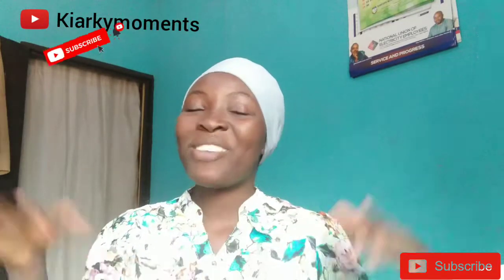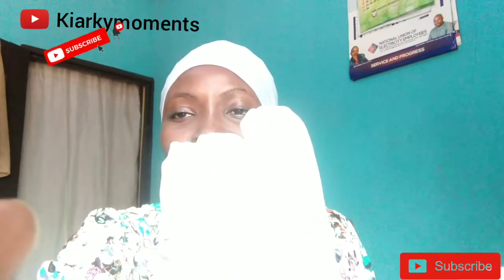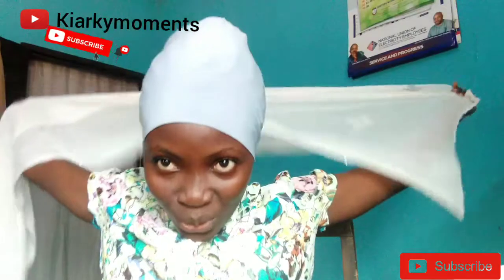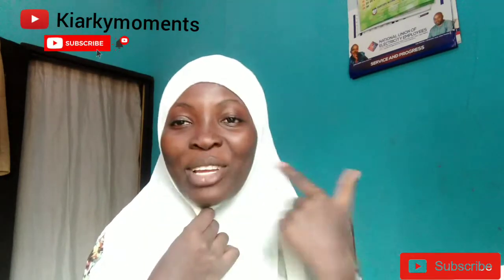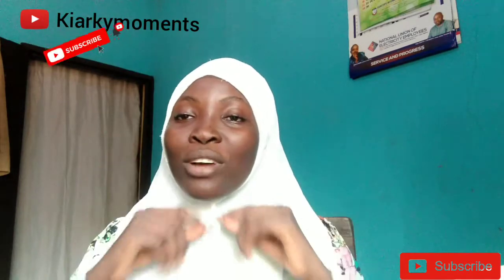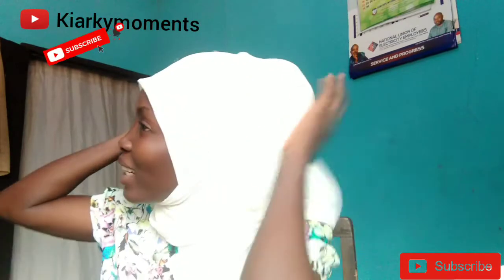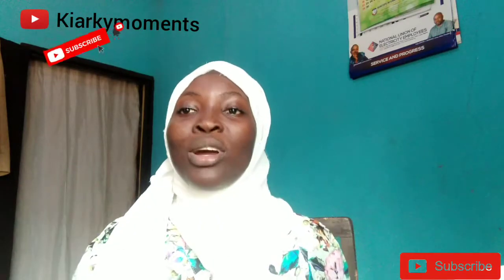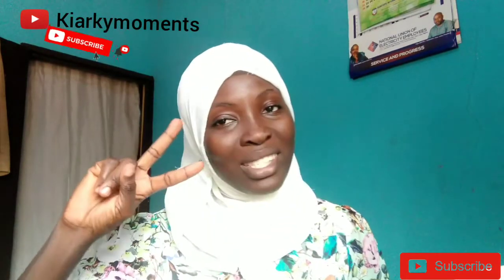Hijab styles for Beginners || Easy Hijab styles for beginners 2021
hijab styles for Beginners,
easy hijab styles for beginners,

Salam ladies
I made this hijab tutorial for girls that are new to wearing the hijab and don't know how to go about it and for those that like simple styles too!

Hope you like it and find it somewhat helpful

All my hijabs in all my  tutorial are from these shops:
1. Ishha fashion hub
2. Zeeva's Store
3. Horlasfaith Home of Fashion
4. Billahs Collections

they have the best and affordable hijab materials.

Or view my channel to check my playlist for more hijab Tutorials. If you love them definitely click on the subscription button so you will be notified anytime I upload a new video.

TIMESTAMPS | CHAPTERS
00:00 - INTRO (Hijab styles for Beginners || Easy Hijab styles for beginners 2021 )
02:57 How to
03:07 How to
04:10 How to
04:30 How to
04:48 How to
04:57 How to
05:57 How to

Related Search:
simple hijab styles for beginners,
beginners hijab tutorial,
hijab styles for round faces,
hijab styles cotton,
hijab styles clothes,
how to wear hijab without pins,
hijab tutorial jersey scarf,
loose hijab tutorial,
hijab styles chiffon,
hijab tutorial turban,
hijab styles for party,
hijab tutorial turkish style,
how to wear a hijab,
simple hijab tutorial without inner cap,
hijab tutorial with earrings,
hijab tutorial for school,
arabic hijab styles,
simple hijab styles 2020,
beginners hijab tutorial,
easy beginner hijab tutorial,
beginners hijab tutorial,
loose hijab tutorial,
hijab styles chiffon,
hijab tutorial turban,
arabic hijab styles,
beginners hijab tutorial,
beginners hijab tutorial,
beginner hijab,